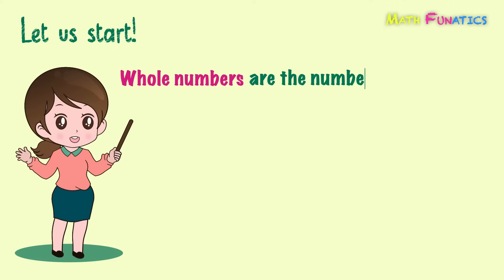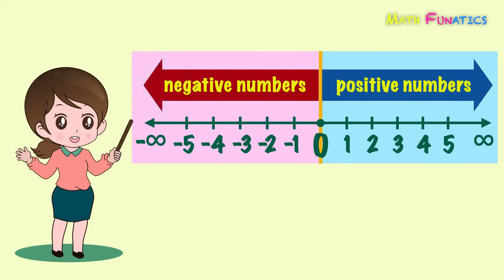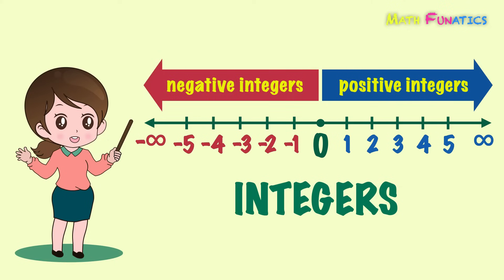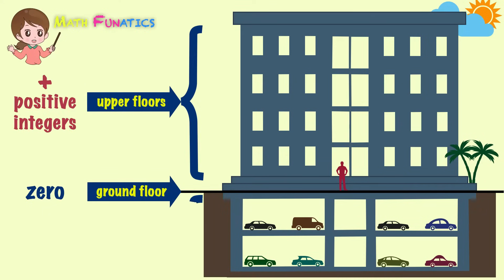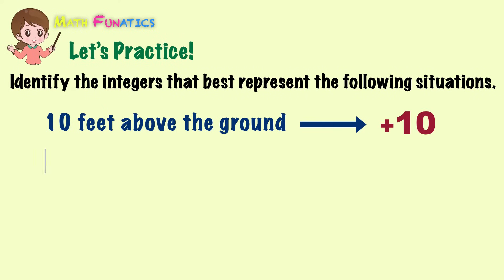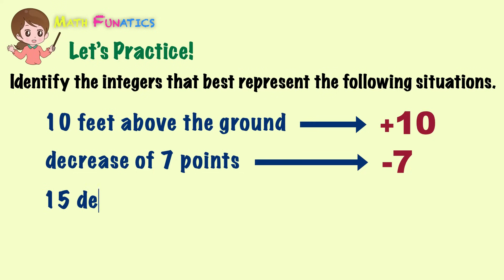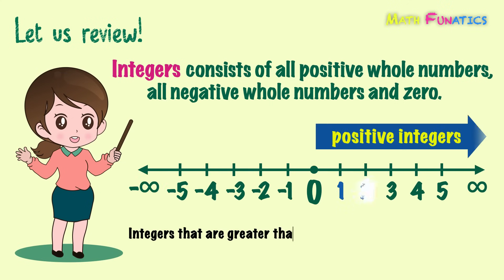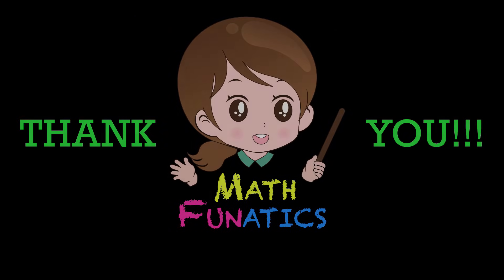Introduction to Integers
Objectives:
1.  To describe the set of integers
2.  To identify real-life situations that make use of it

Learn MATH in a FUN way!